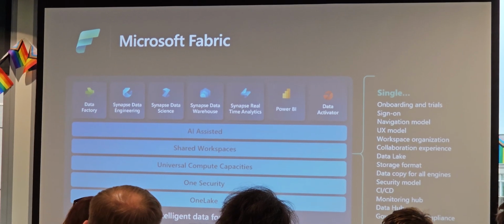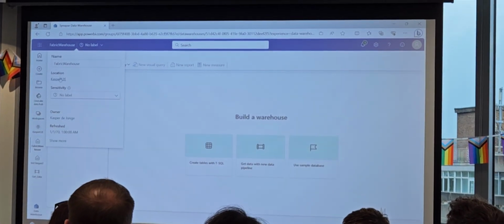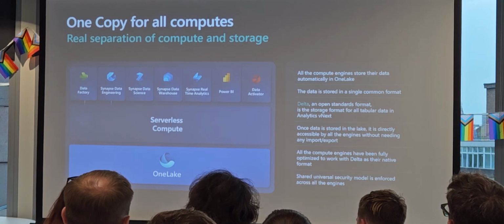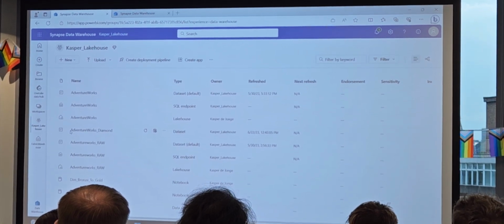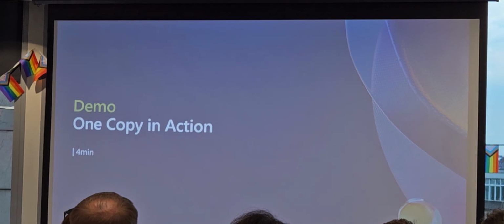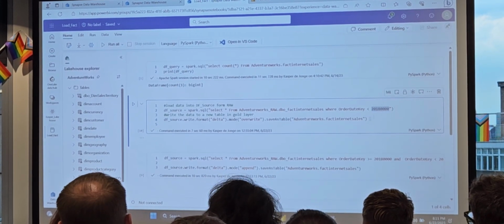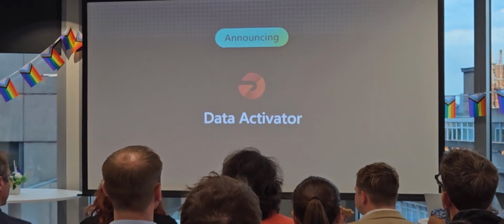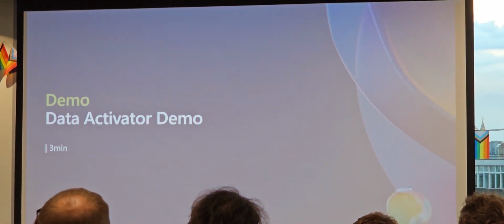Introduction to Microsoft Fabric vid 1 - Kasper de Jonge - 22/06/2023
Checkout this Meetup with London Microsoft Fabric & Power BI User Group

Microsoft Fabric is here, and it fundamentally changes our data landscape. It introduces a Power BI like SaaS model for the data platform. You can now with a few clicks ingest data into the cloud by running pipelines, create a Lakehouse to make that data accessible and run Python, Spark, SQL and DAX on top of it. All in a single tenant, with single security as a SaaS platform.

In this demo filled session we will do a general overview of Microsoft Fabric so you will understand concept like OneLake, OneCopy and see how the workloads all work together. If you want to set up yourself and your career for success with Microsoft Fabric, this is the session for you!